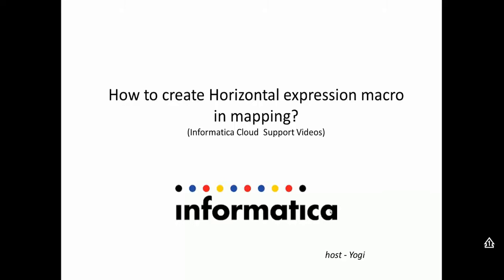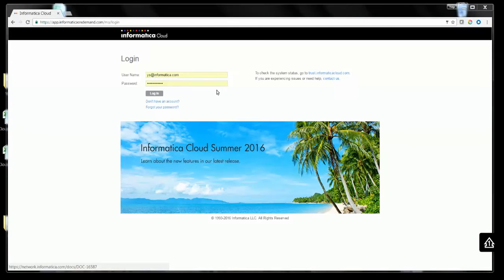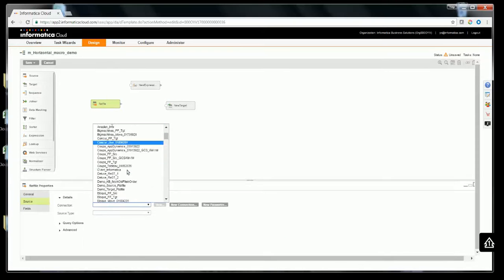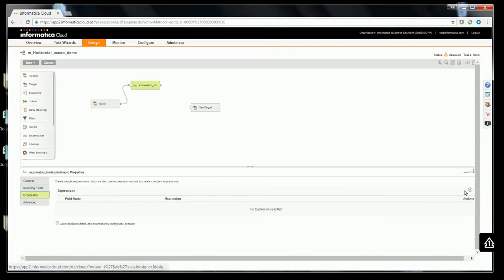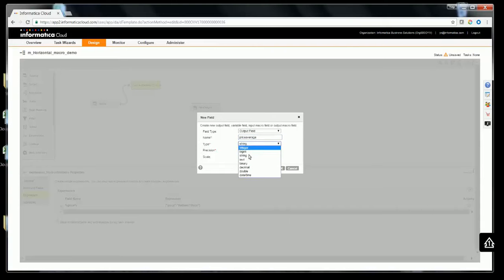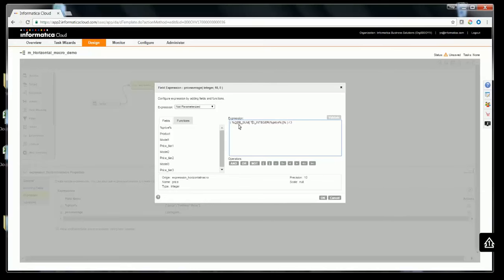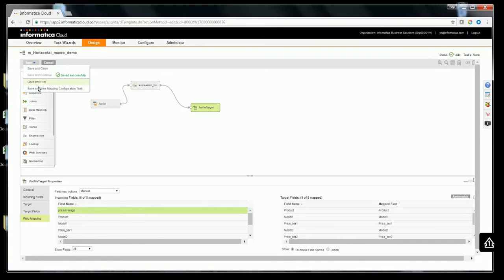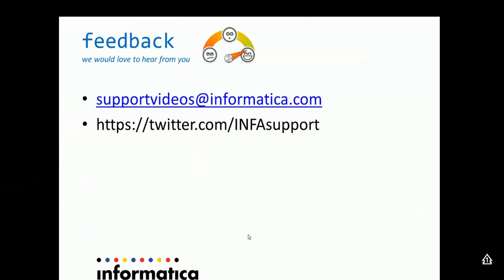How to create a Horizontal expression macro using Informatica Cloud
This video provides demo on how to configure a horizontal expression macro with business usecase, using Informatica cloud mapping designer.

In general 'expression macro' is a macro that you use to create repetitive or complex expressions in mappings.​

Horizontal expression macro, expands the horizontal expansion function for a given input macro field.